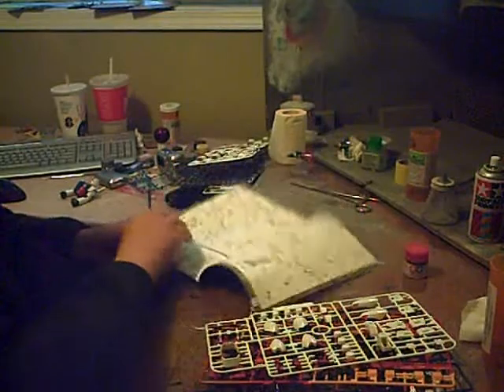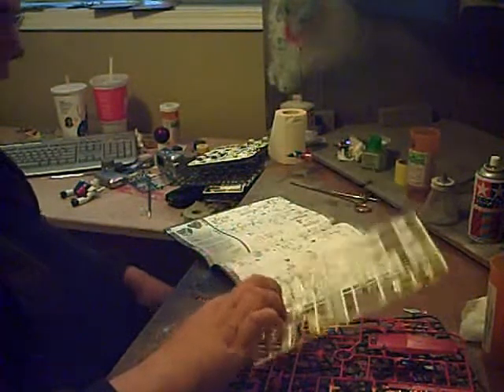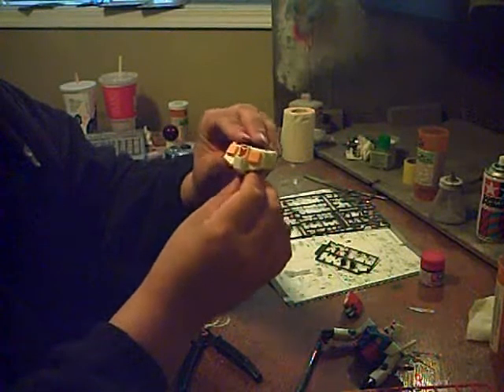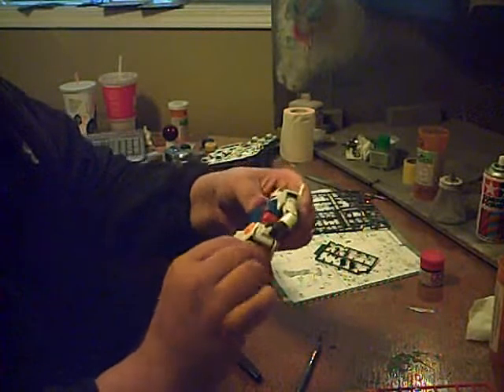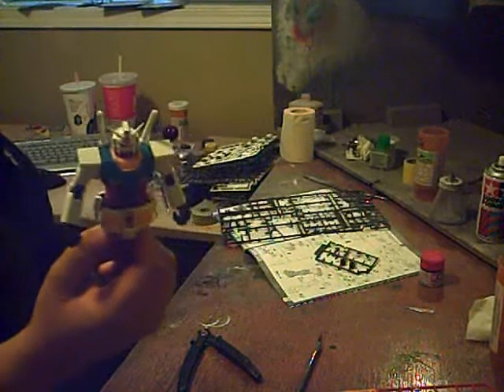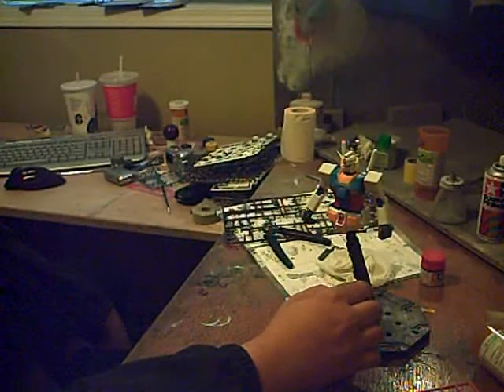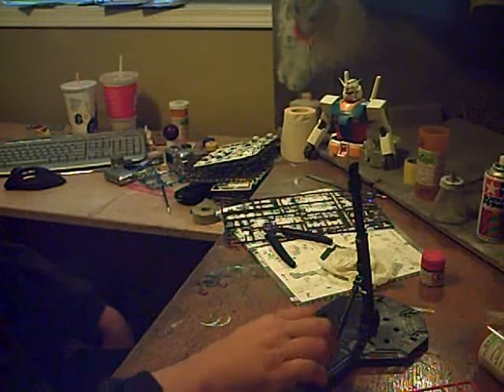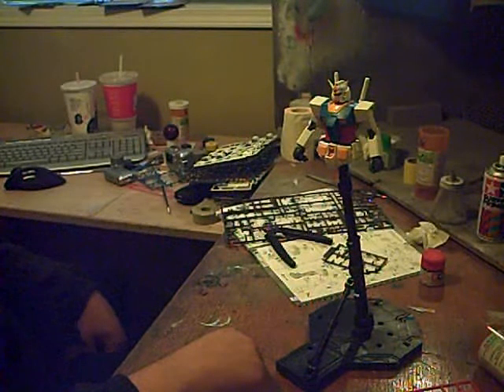Bandai MG 1/100 RX-78-2 Gundam, version 2.0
Assembly day 5, waist